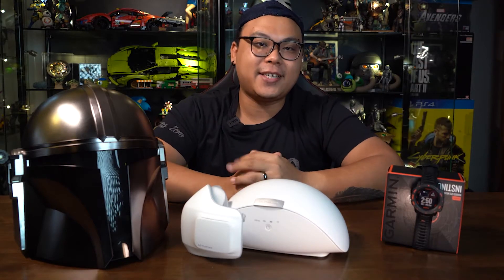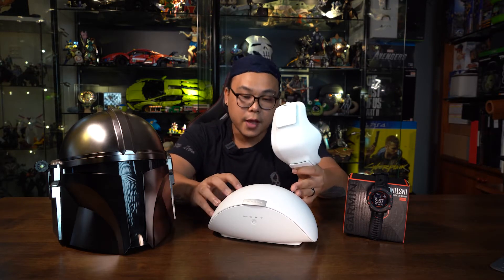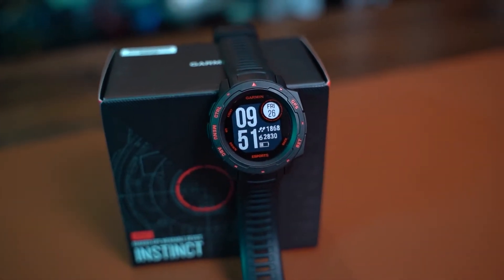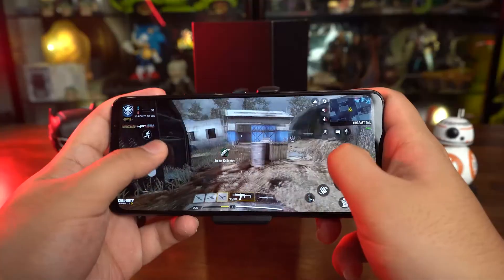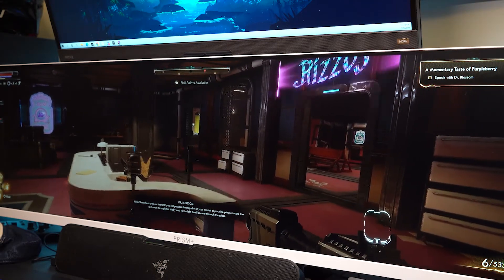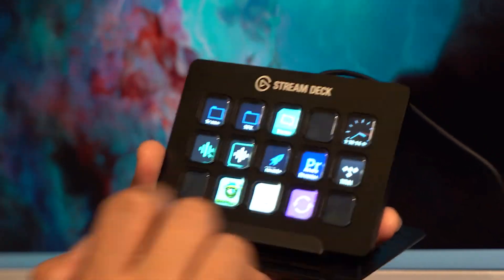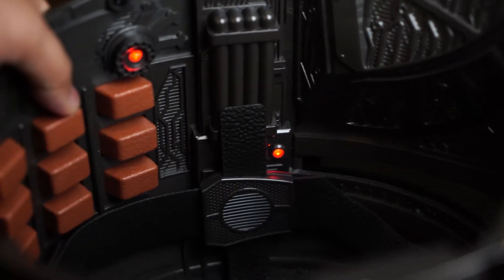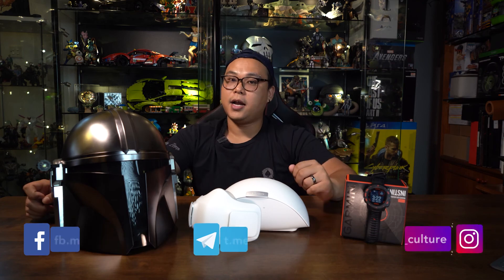Cool Tech - Must-Have Gadgets of The Month | MARCH 2021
It's that time of the month yet again to get yourself some cool tech gadgets!

Time Stamps:
00:00 - Intro
00:26 - LG PuriCare Wearable Air Purifier
02:11 - Garmin Instinct: E-sports Edition
03:19 - ASUS ROG Phone 5
04:23 - Prism+ P438 Ultra-Wide Monitor
05:40 - Elgato Stream Deck
06:43 - Mandalorian Helmet